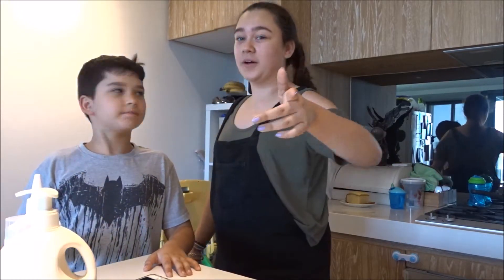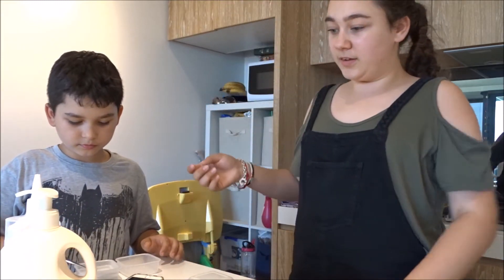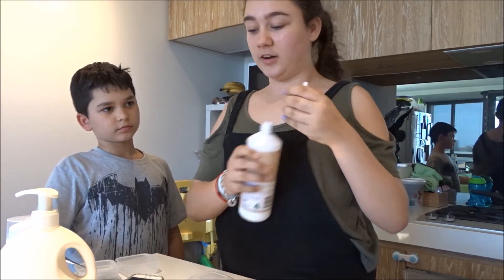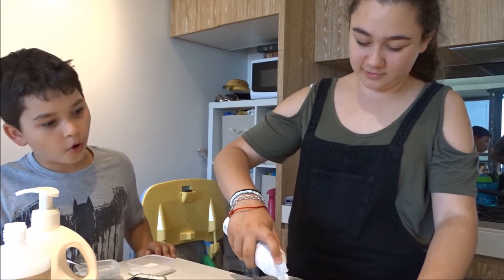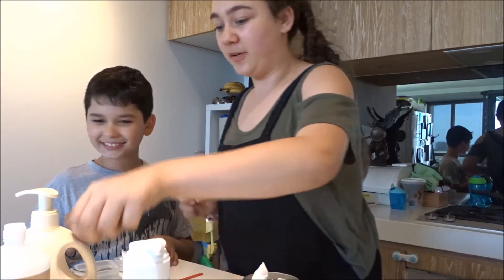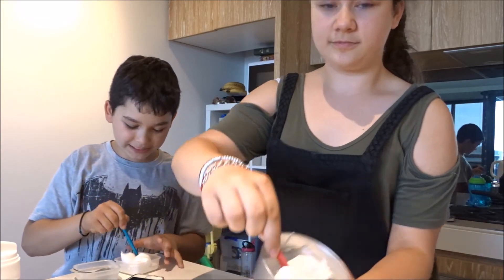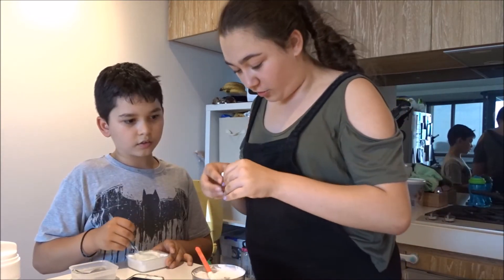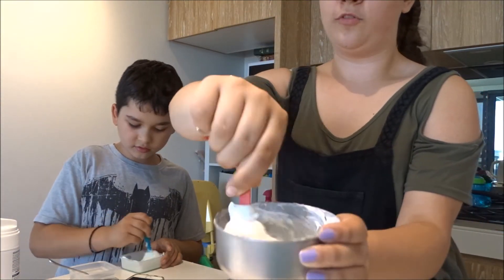MAKING SLIME ||Tayden8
Comfired... not confirmed
AND TURN THE NOTIFICATIONS ON